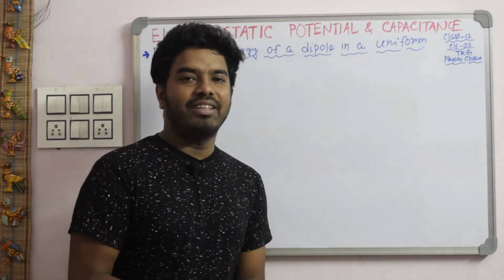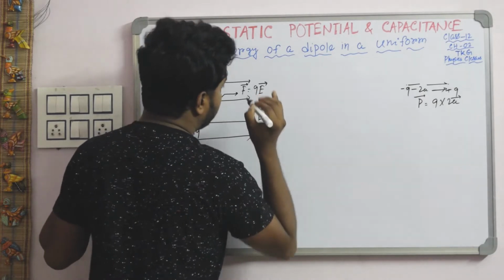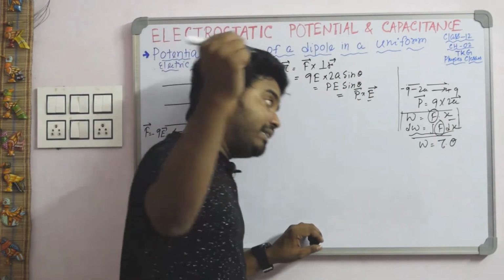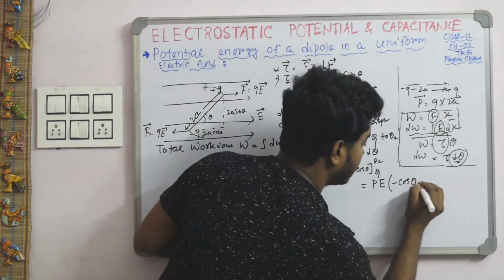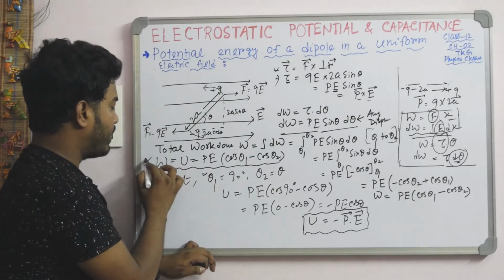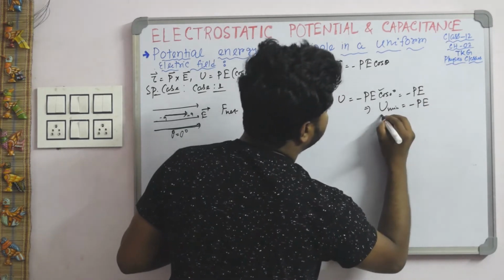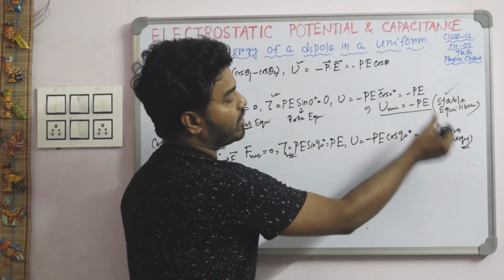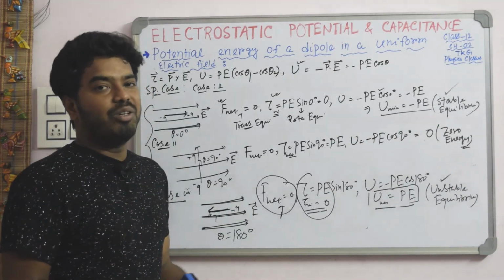Potential Energy of a Dipole in a Uniform Electric Field || Electrostatic Potential and Capacitance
Hi...

THANKING YOU...